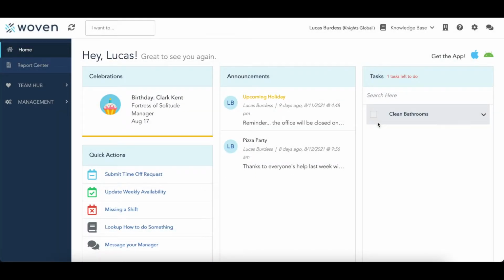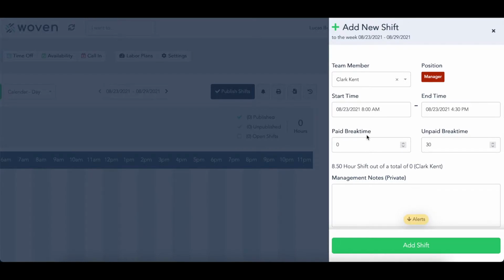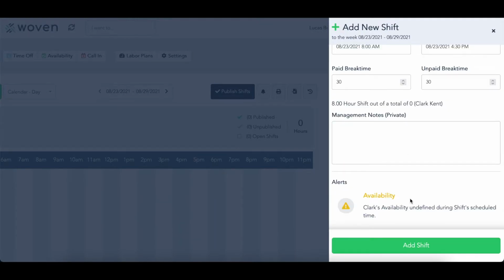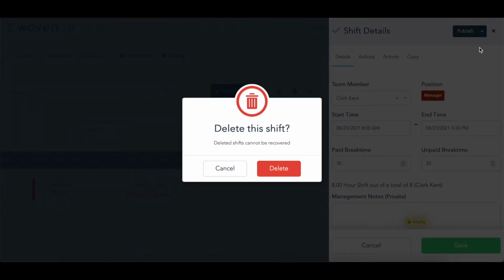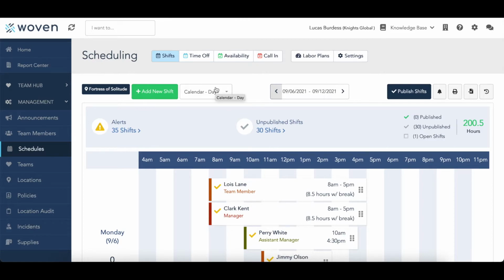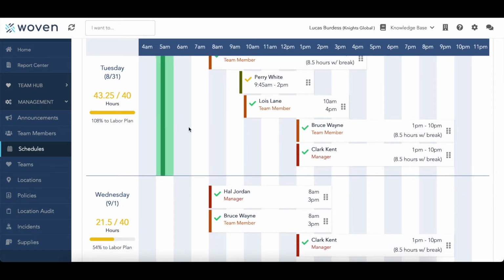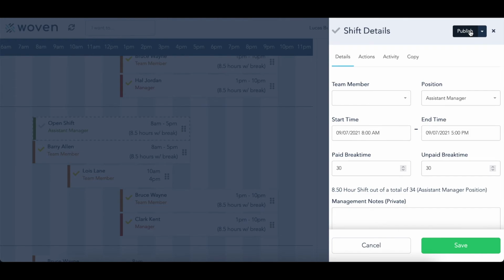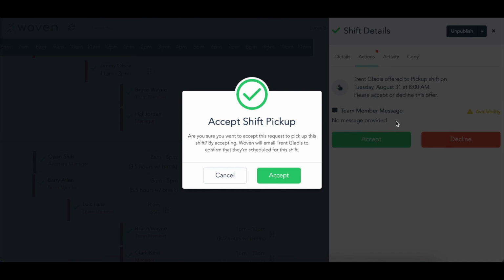The Basics to Building Shift Schedules